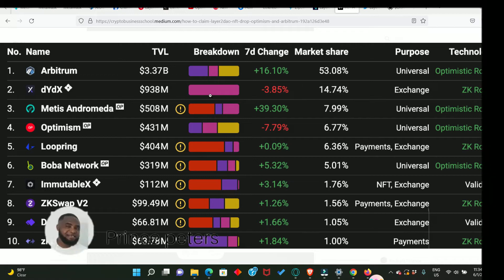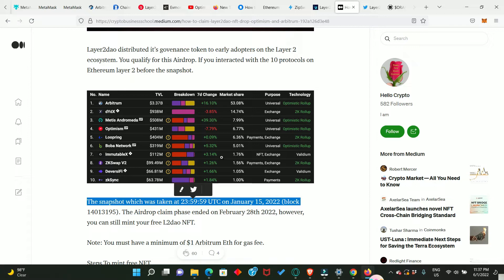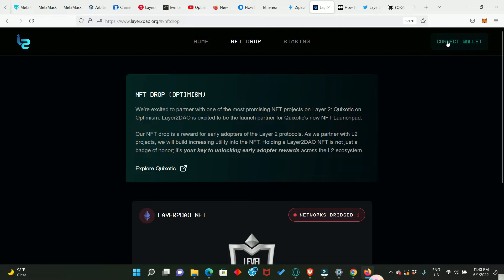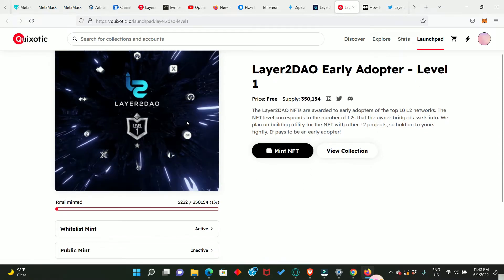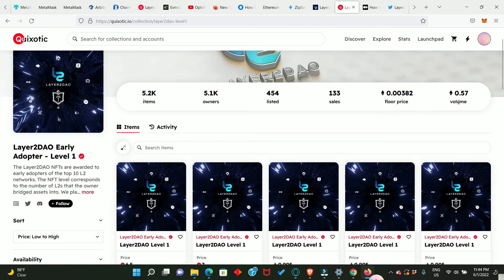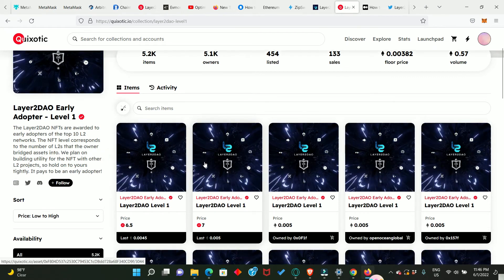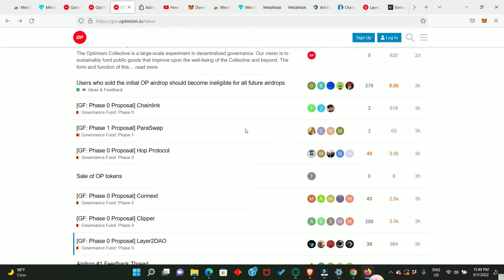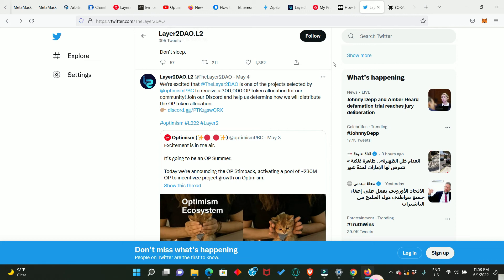CLAIM L2DAO NFTDROP | Airdrop For Layer 2 Users ||Mint NFT on Optimistic Network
In this video I will show you how to get your Layer2DAO NFT if you have been eligible for the previous airdrop. Snapshot was on 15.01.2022 . You will only need to pay L2 gas fees.